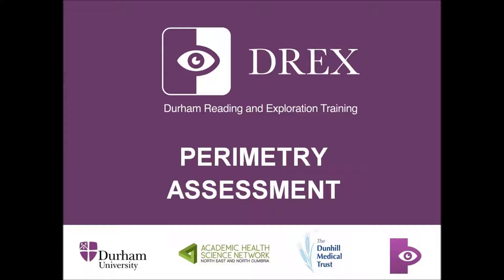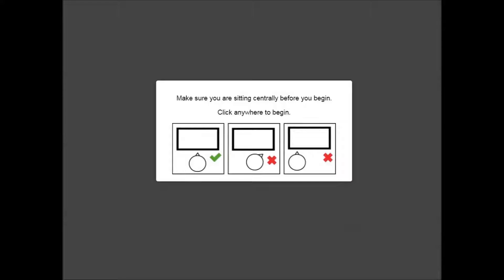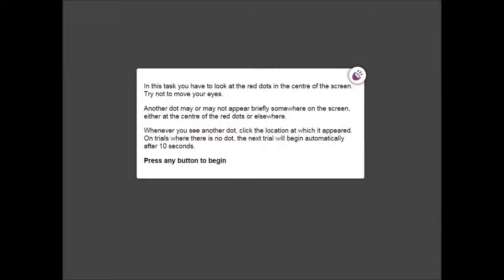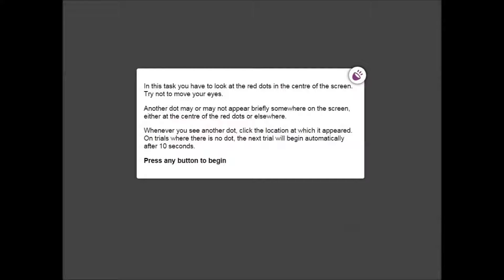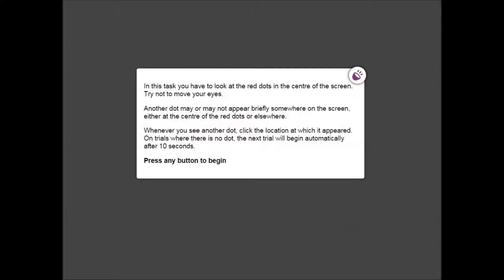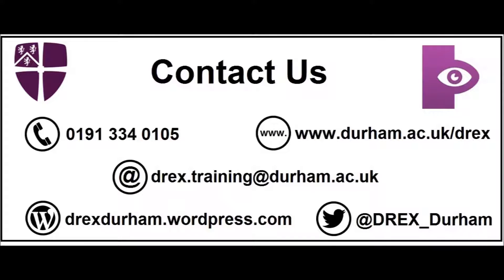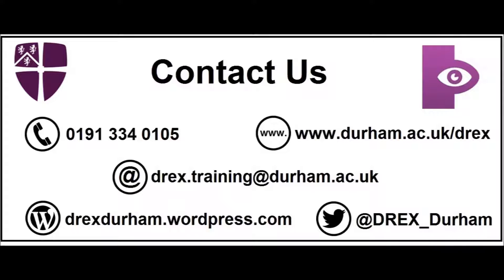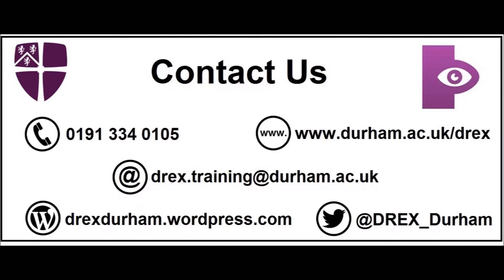Perimetry Assessment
A step-by-step guide of how to complete DREX Perimetry assessment.

This work was supported by The Dunhill Medical Trust [grant number: R455/1115]